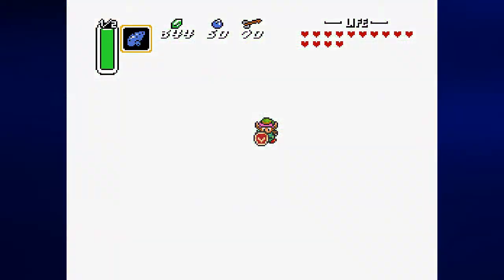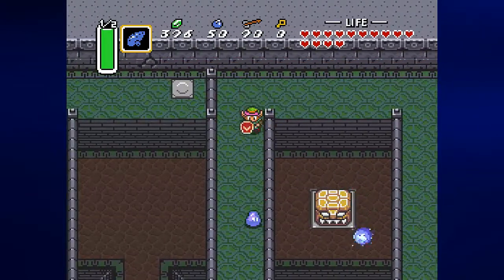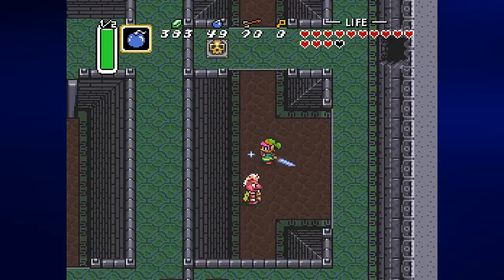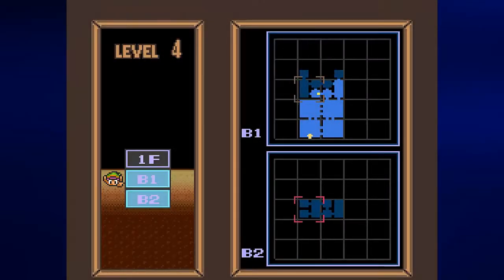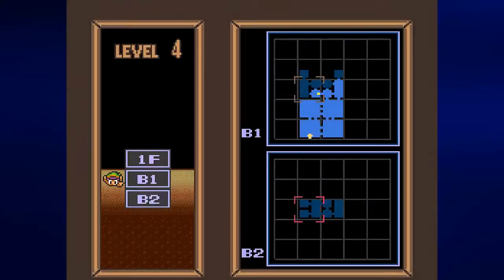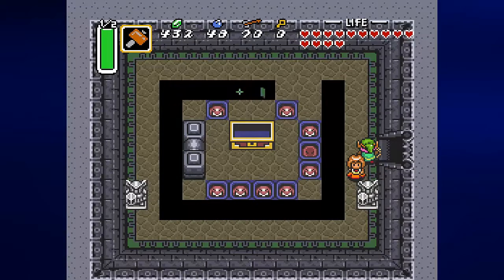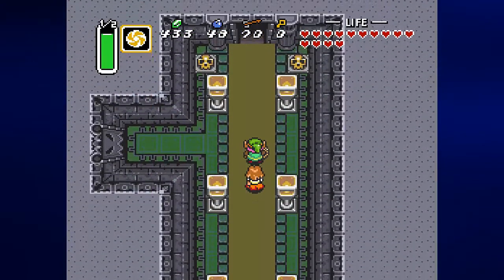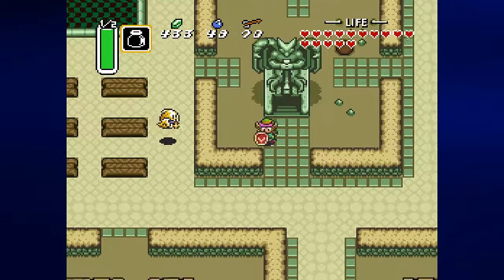Let's Play The Legend of Zelda: A Link to the Past, Part 15: Blind's Lair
I had a little bit of fun with this dungeon, believe it or not. Also, we finally have the ability to call the bird to fly to places in the Light World.